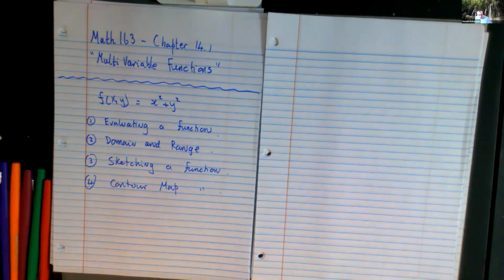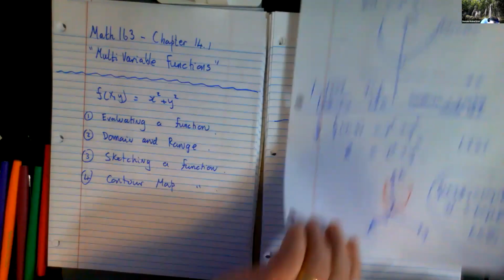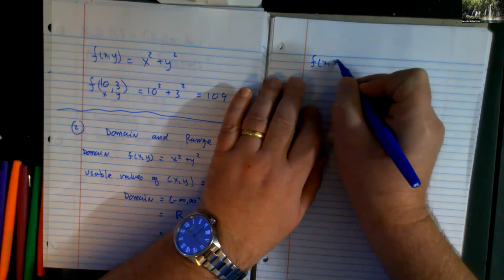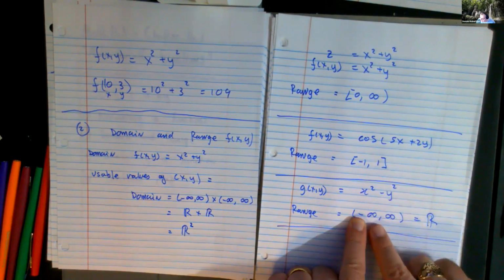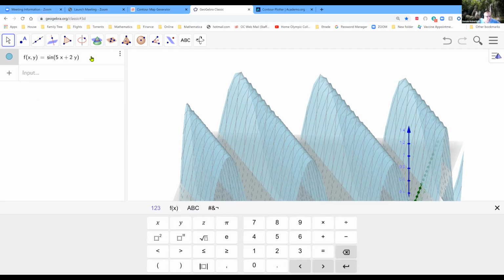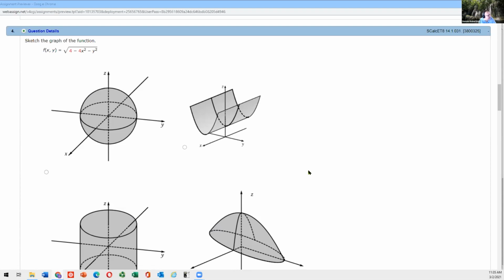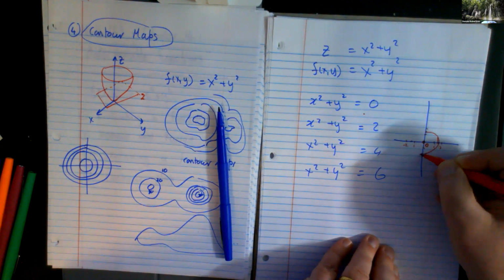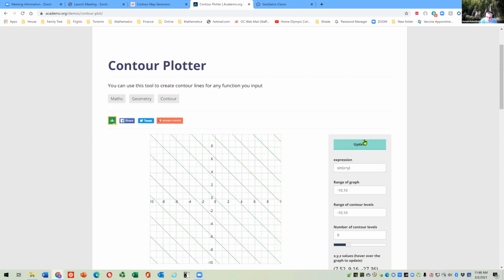Math 163 Lecture 42 Tue 2nd March